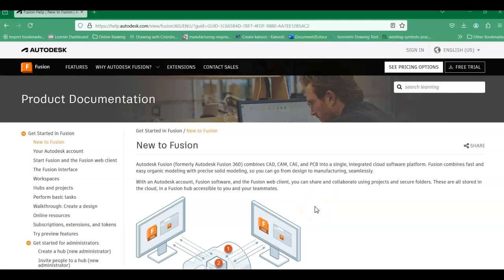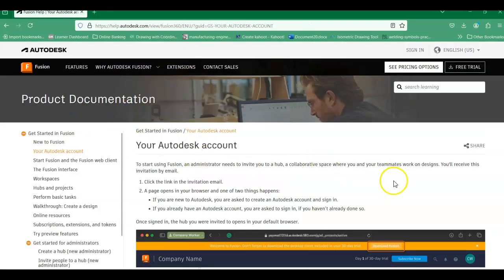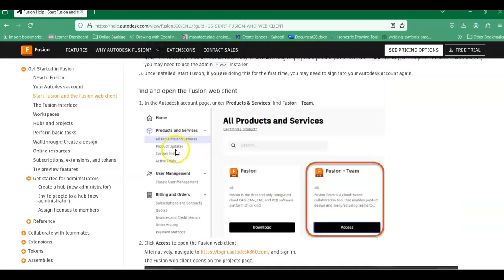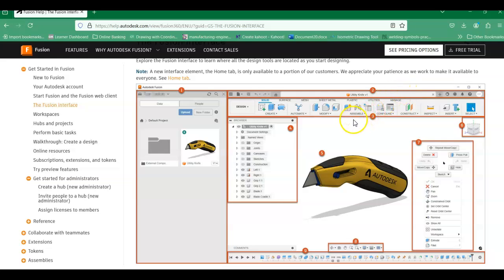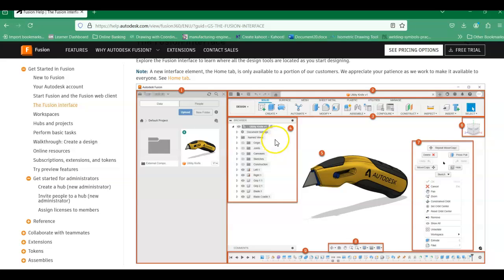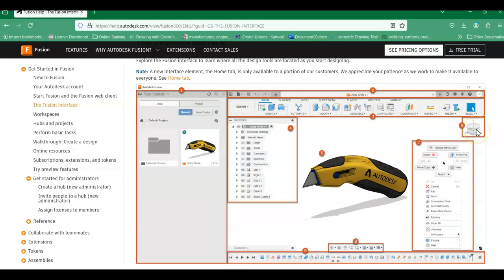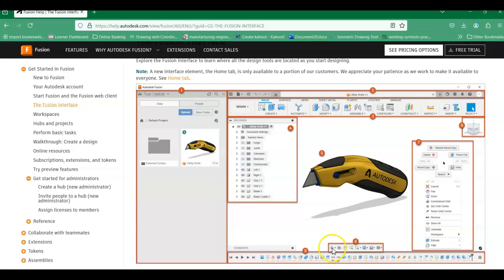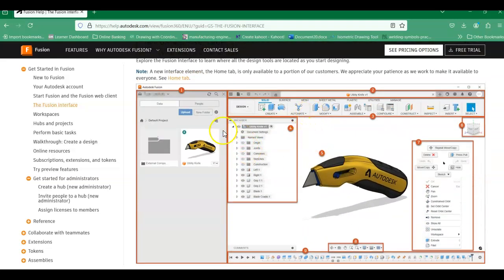Fusion Interface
To begin using Fusion, I want you to know the layout of the Fusion screen and where you will need to go to access the software tools that you are using. In computer systems this is referred to as the UI of User Interface. As I model and teach how to draw in fusion, I will reference some of this terminology so it is beneficial for us all to know and understand the UI terminology as we progress.